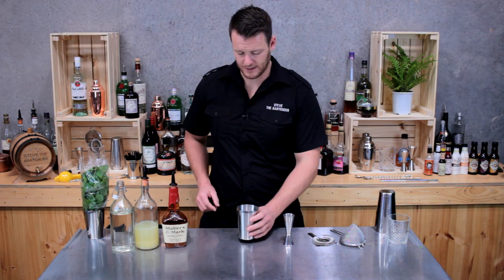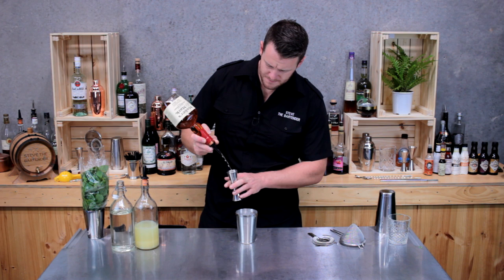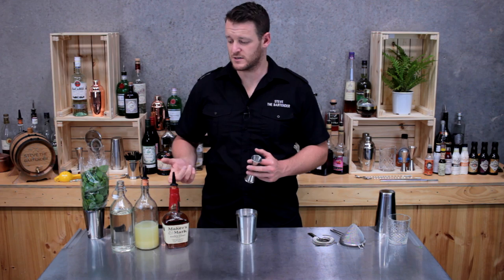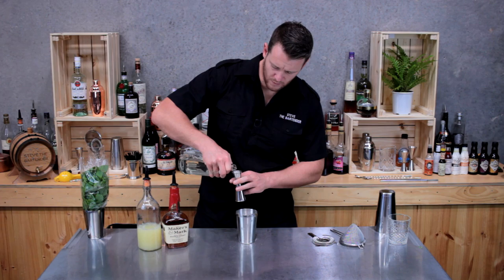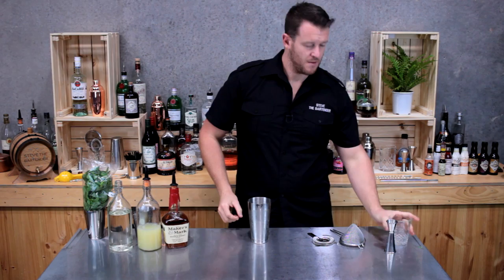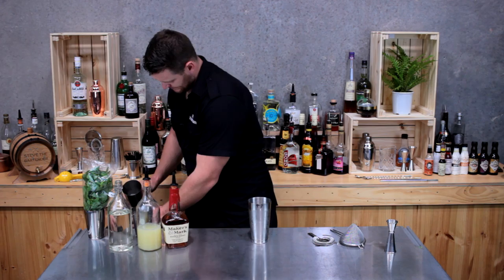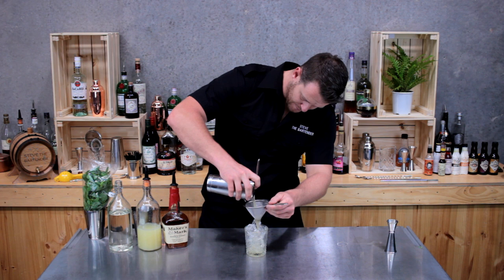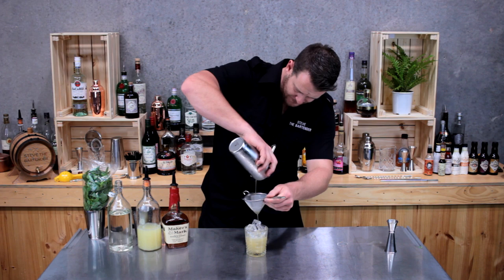Whiskey Smash Cocktail Recipe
How to make a Whiskey Smash

INGREDIENTS
- 50mL Bourbon Whiskey
- 22.5mL Fresh Lemon Juice
- 22.5mL Sugar Syrup (1:1)
- 4-6 Mint Leaves

HOW TO
1. Add the ingredients to your cocktail shaker and fill with ice
2. Shake & double strain over fresh ice into a double old fashioned glass
3. Garnish with a sprig of mint